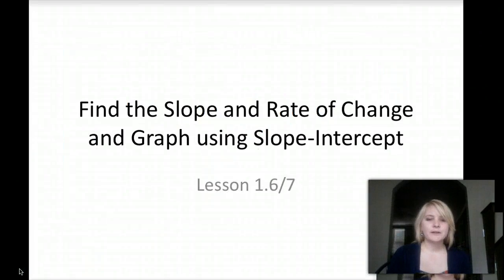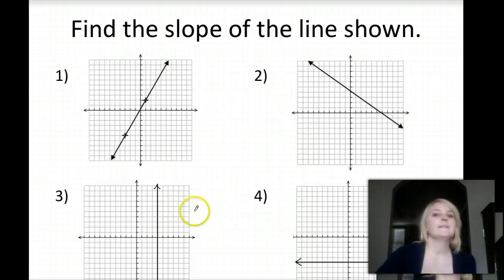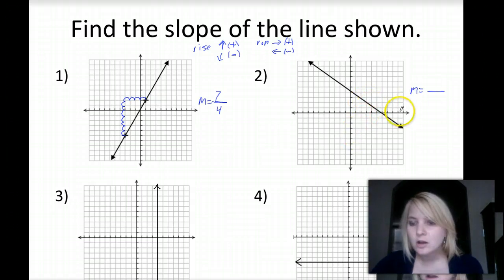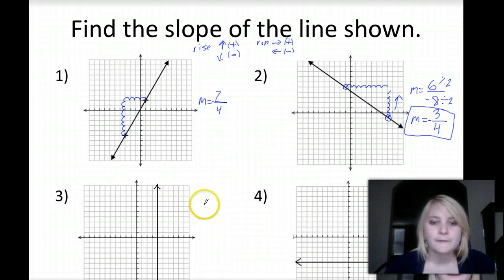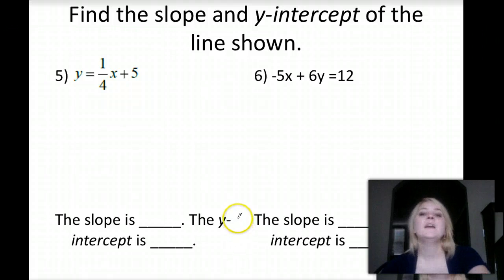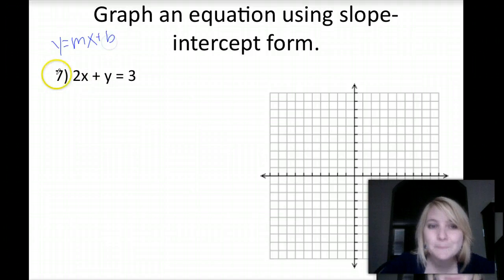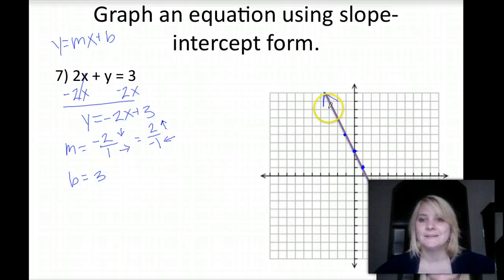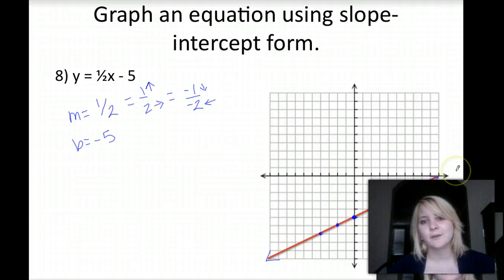1.6/7: Find Slope and ROC and Graph using Slope-Intercept